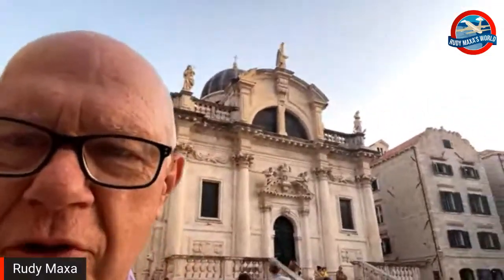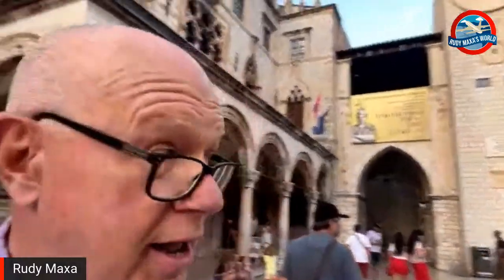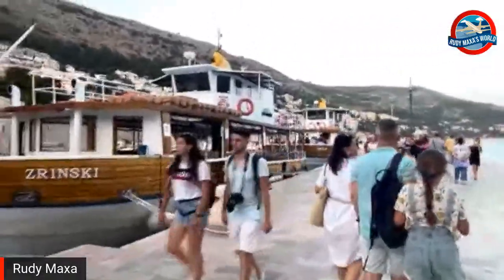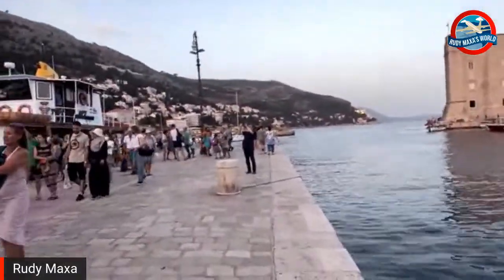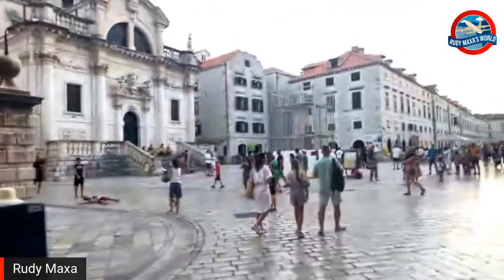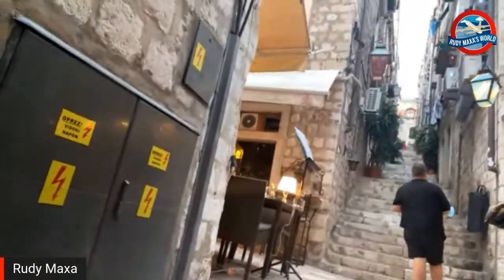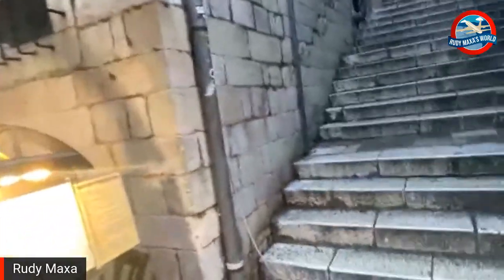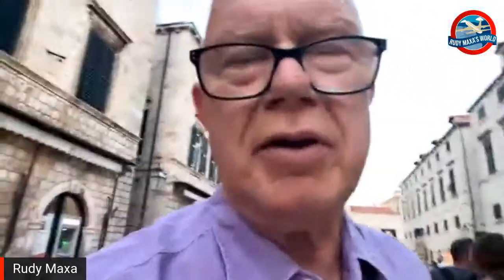Rudy Maxa reports live from Dubrovnik, Croatia - June 29th 2021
Rudy Maxa, the original Savvy Traveler, is vacationing in Croatia right now and will be giving us a live report from Dubrovnik. More to come in the following days as Rudy travels around Croatia and Montenegro